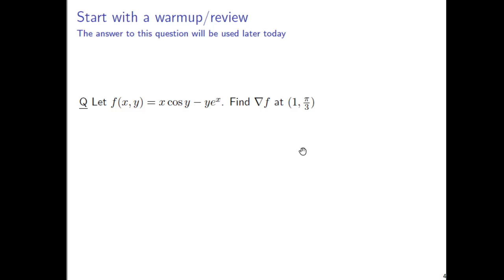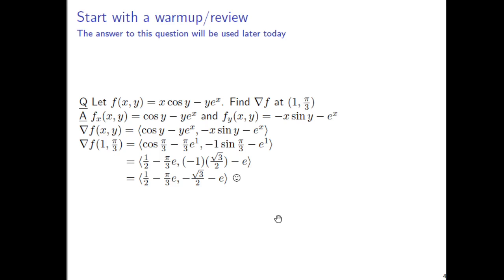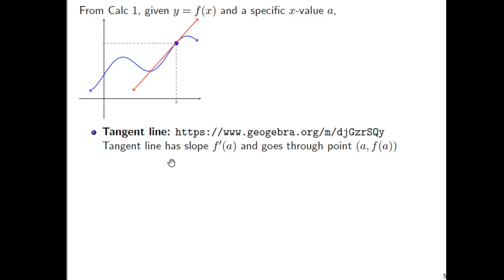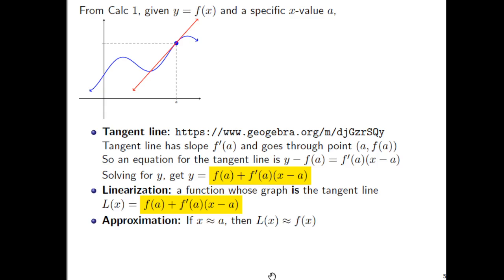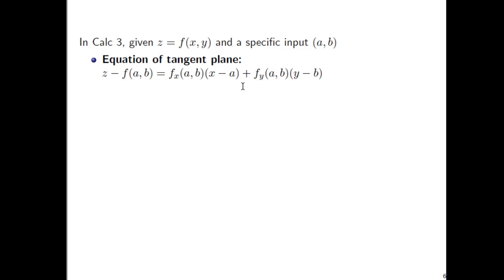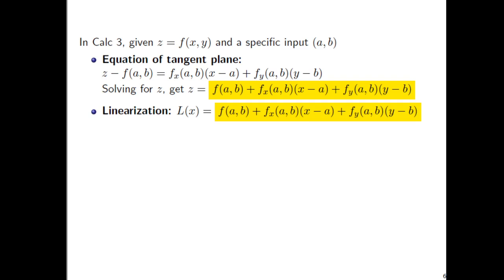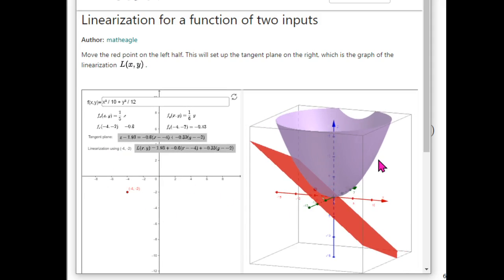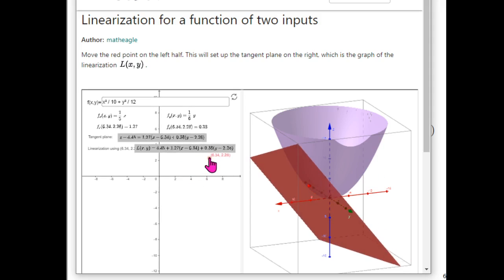310 Day 15 Part 1